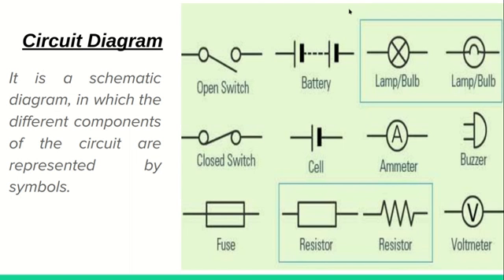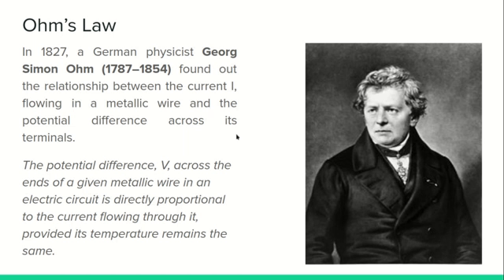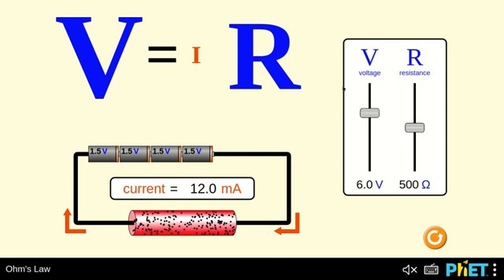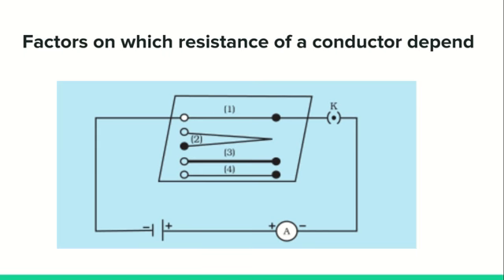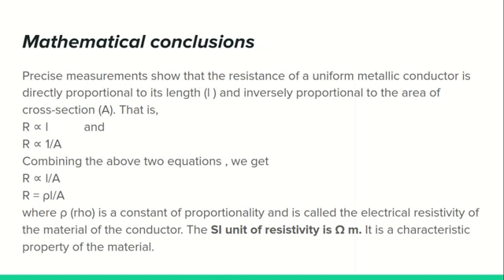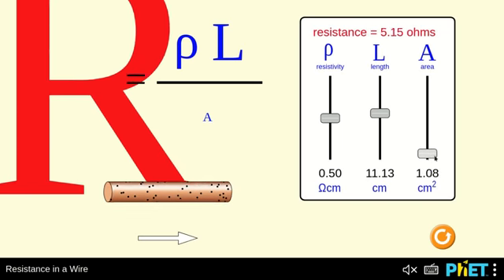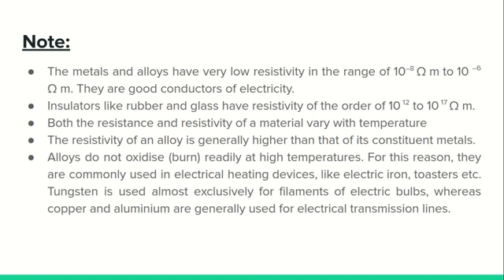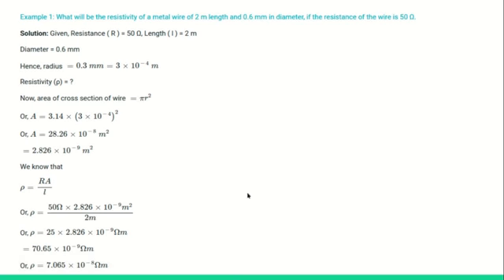Electricity Part 3 | Physics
For Part 1 and 2 👇
Part 1